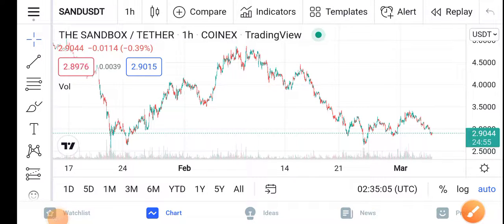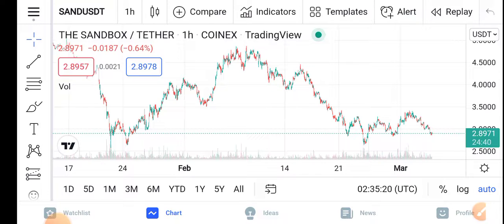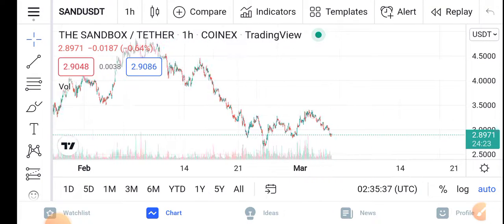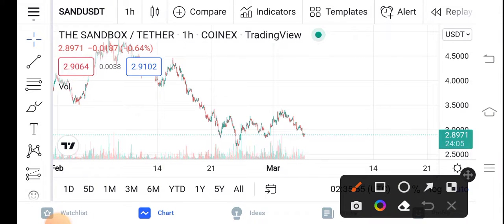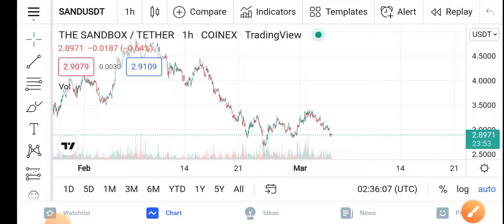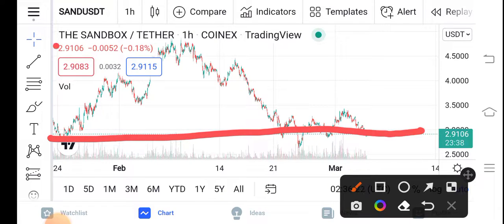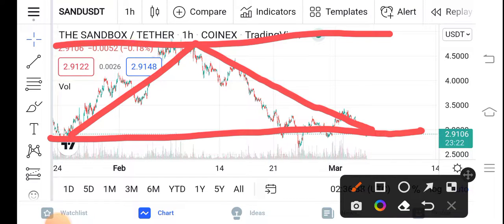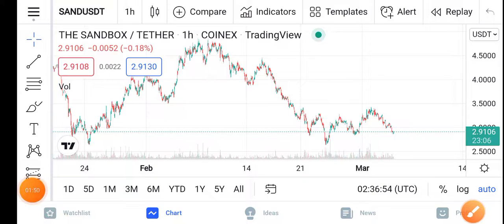SAND Be aware Holders || Sand Price Prediction Updates! Sand Today Update